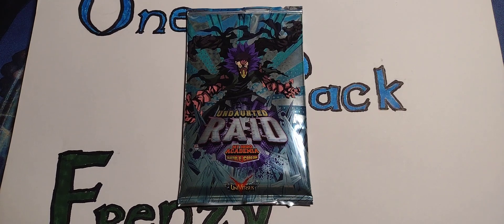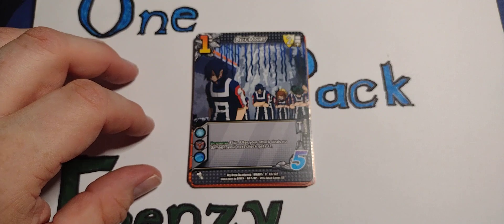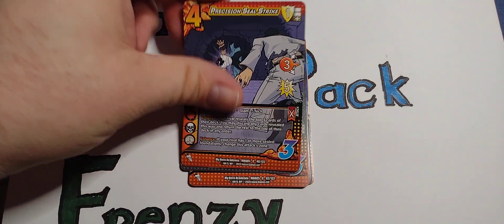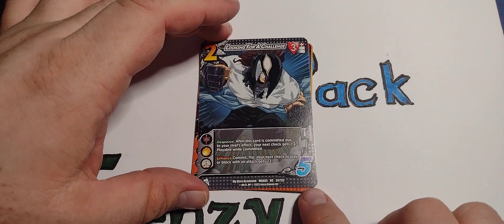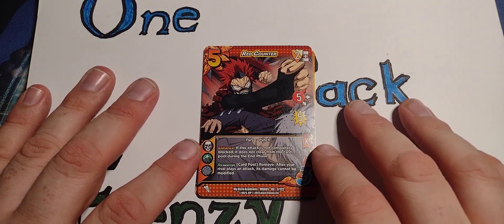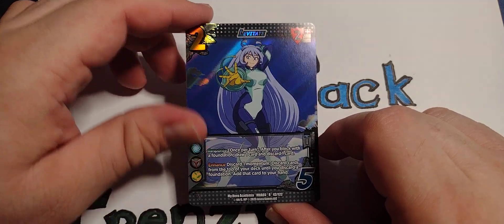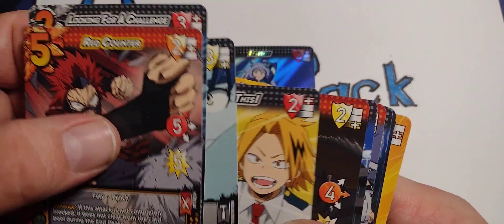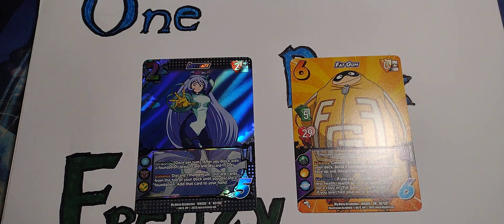One Pack Frenzy - MHA Undaunted Raid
RAAAAIIIDDDDD?!?!?!?!